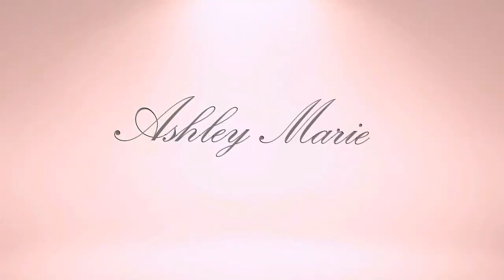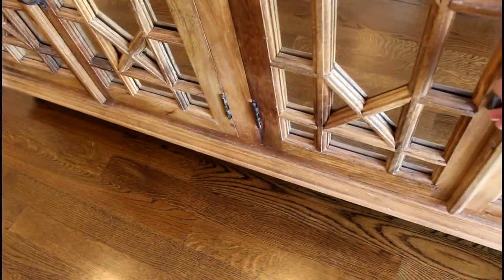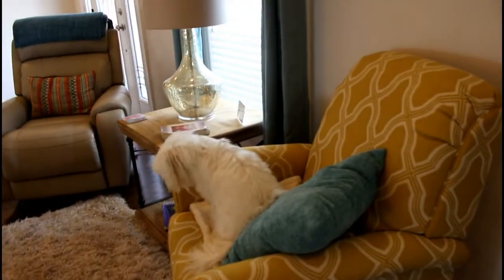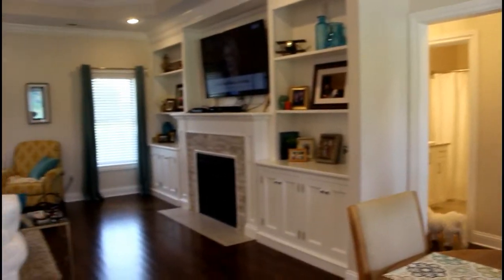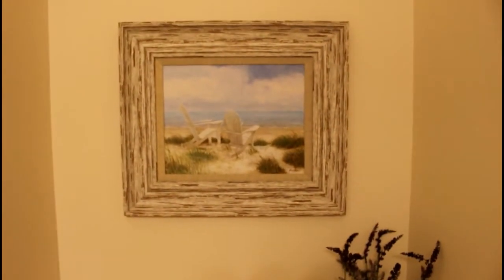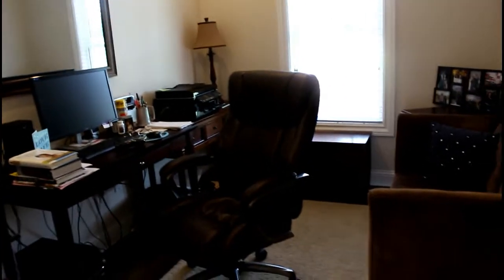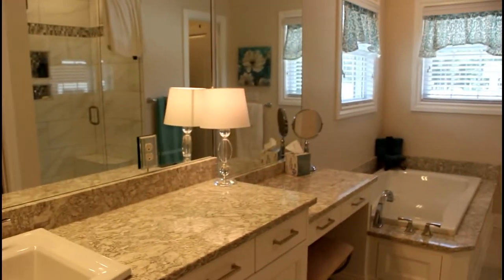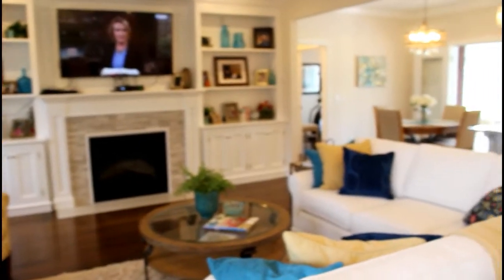Brand New House Tour 2017!